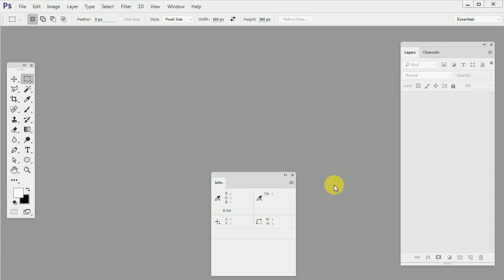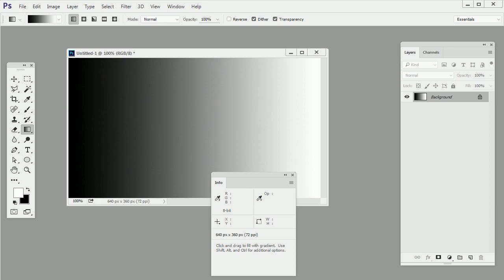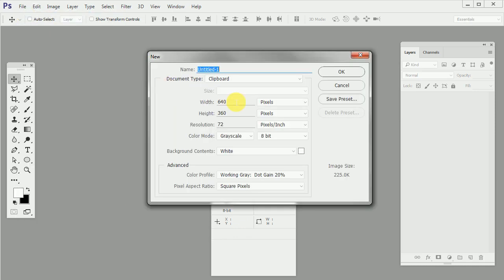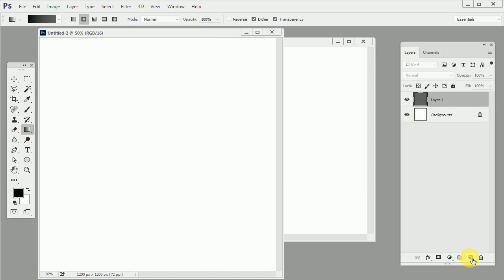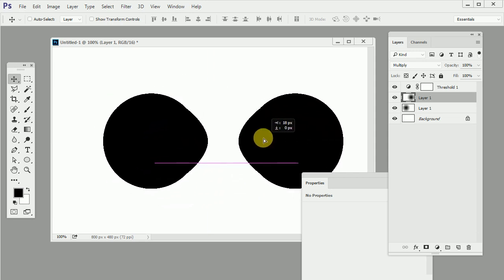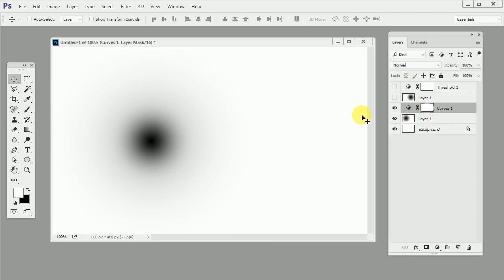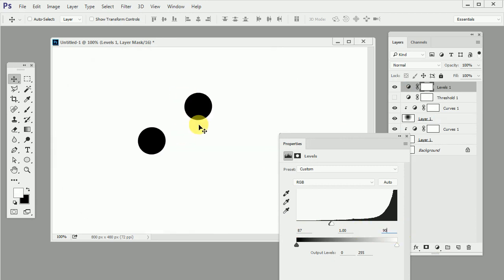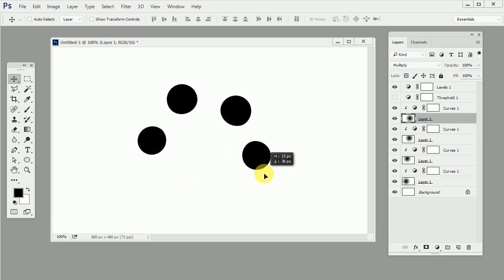PHOTOSHOP: How to create metaballs (part2)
How to create metaballs in Adobe Photoshop without any plugin (tutorial). PART2